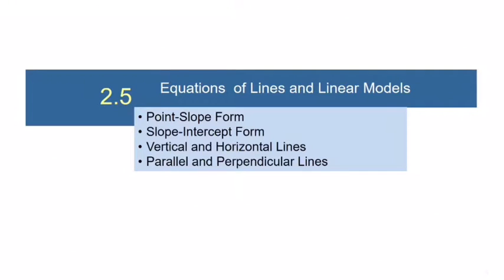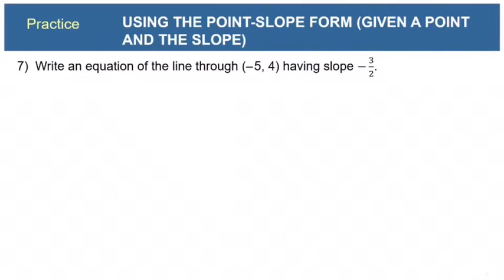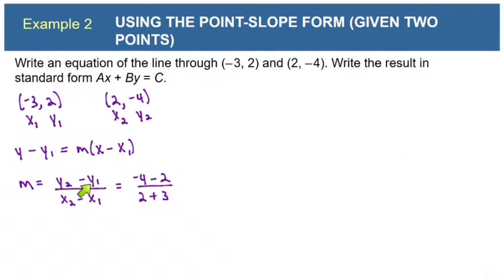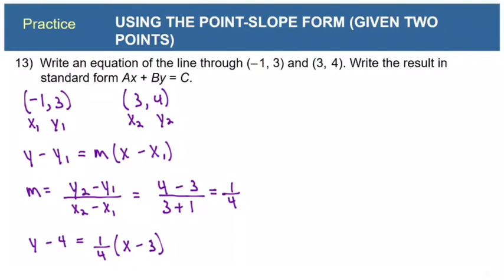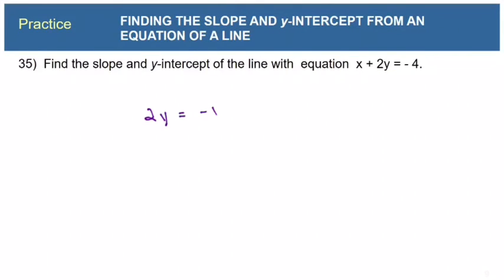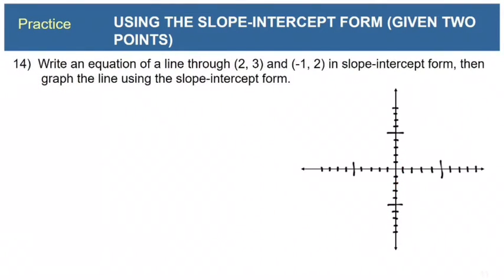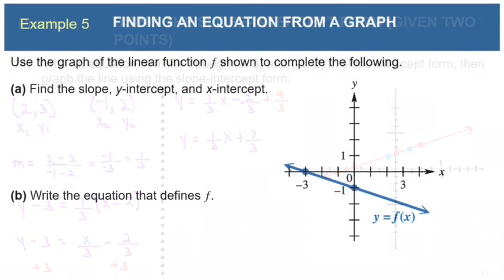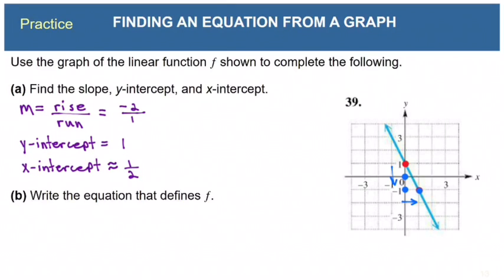College Algebra 2.5 Equations of Lines, Part 1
0:00 Introduction
0:28  Point-slope form
1:47  Example 1
3:32  Practice
5:23  Example 2
9:00  Practice
12:21  Example 3
13:49  Practice
15:00  Example 4
17:50  Practice
21:32  Example 5
23:40  Practice